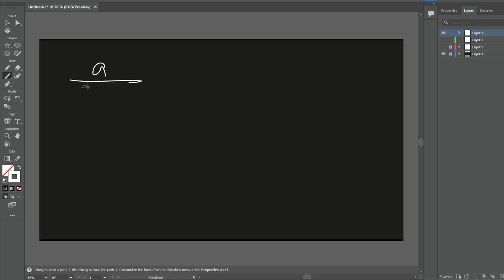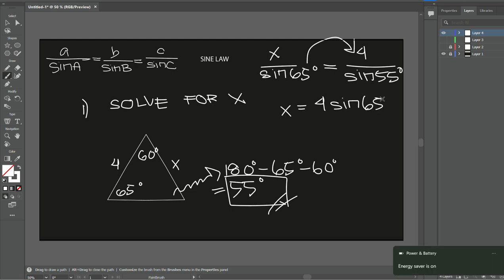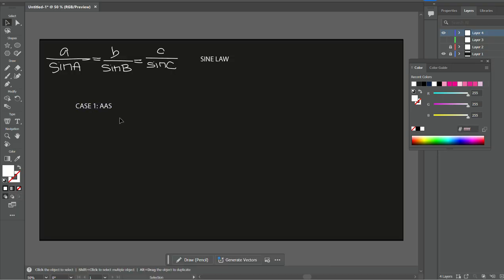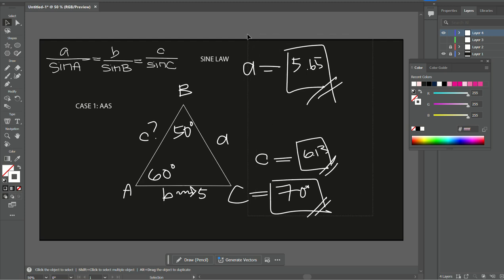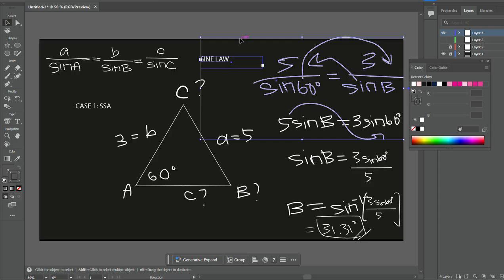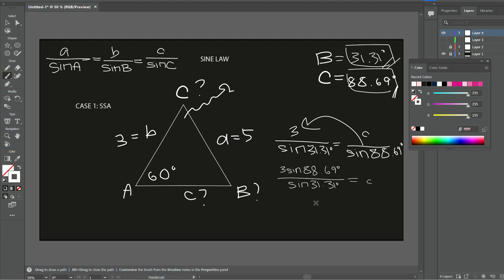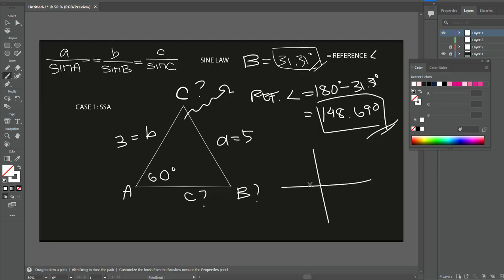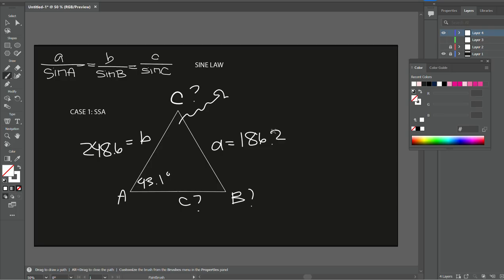Series: PaulCanTeach - Calculate Sine Law (Trigonometry)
Project: PaulCanTeach

Hi I’m Paul, and I teach university level mathematics & chemistry. I’m doing this so I can review my own videos when I have an exam. and also to make rigorous university level mathematics widely accessible. I started this project as a first year bs-ms chemical engineering student.